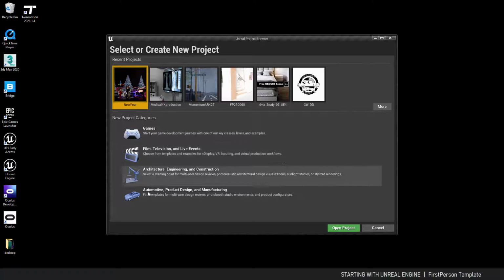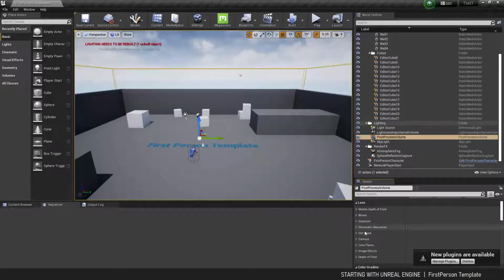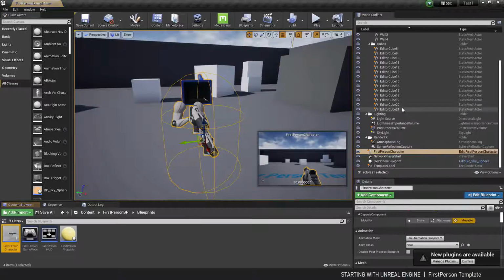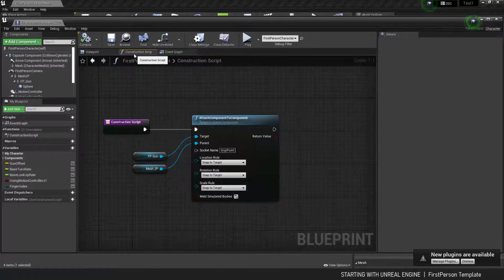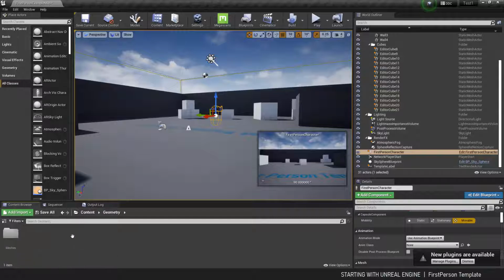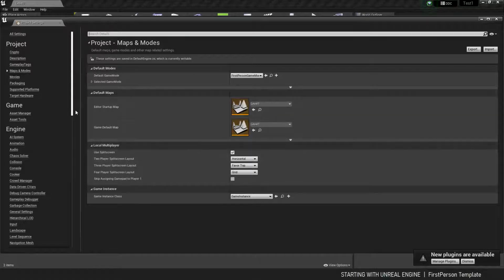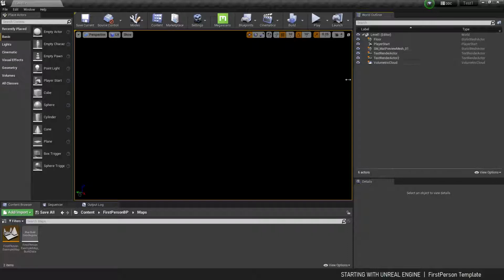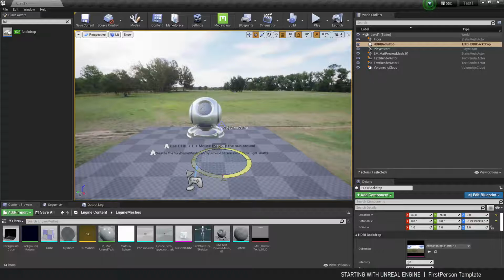Starting with UNREAL ENGINE First Person Template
Easy start with UNREAL ENGINE - First Person UI Overview and walking adjustments for ArchVIZ.